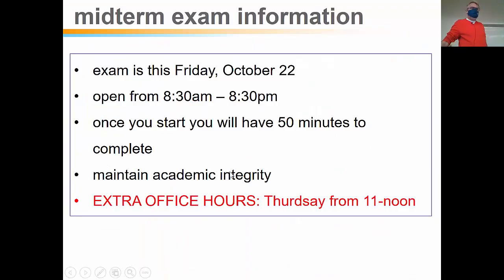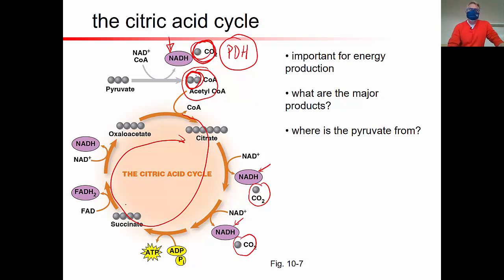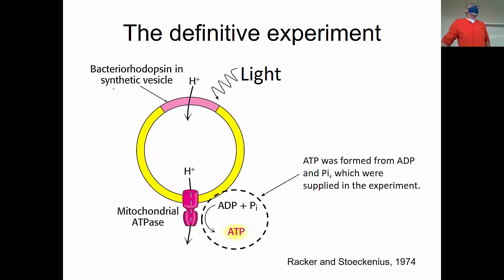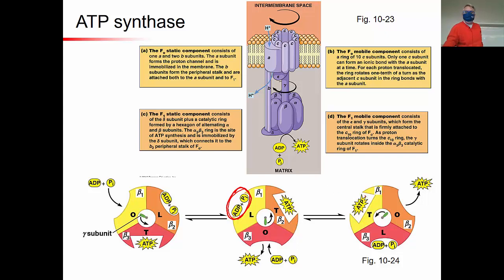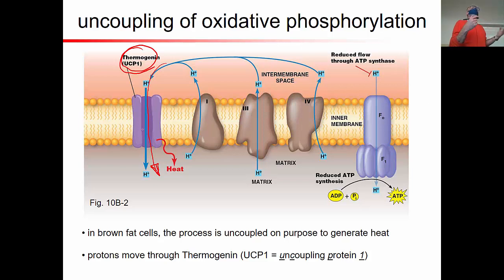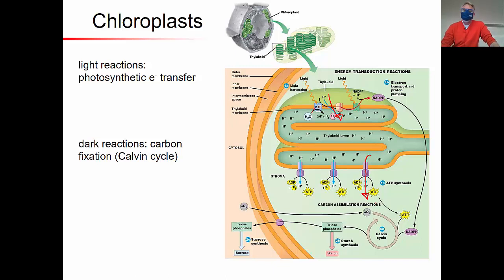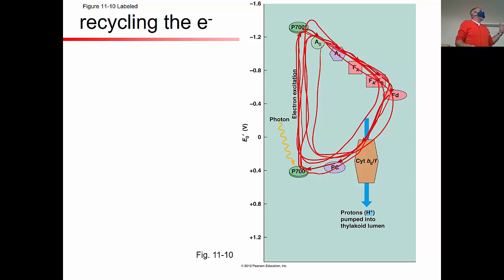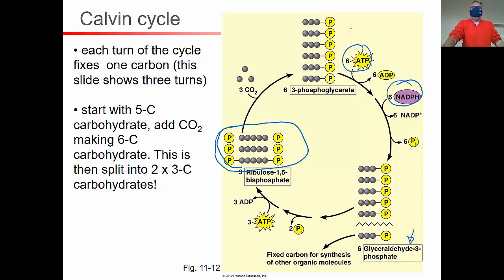L18 BIOL225 F21 A01